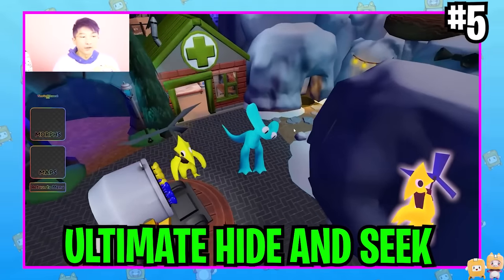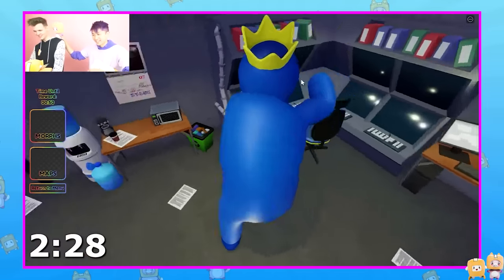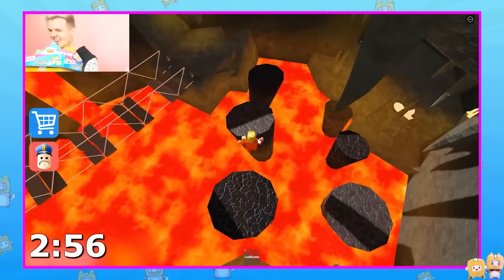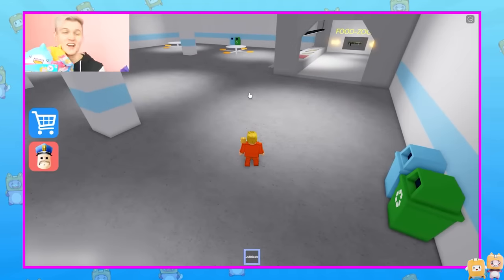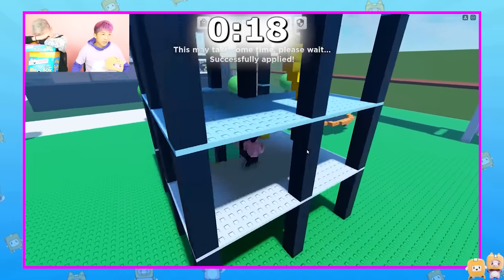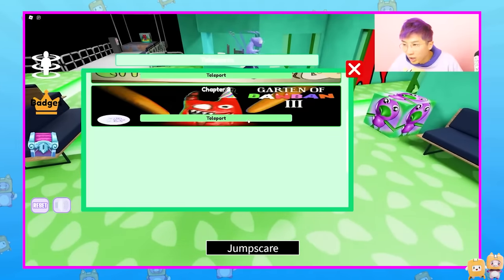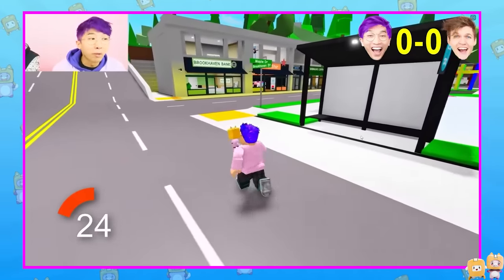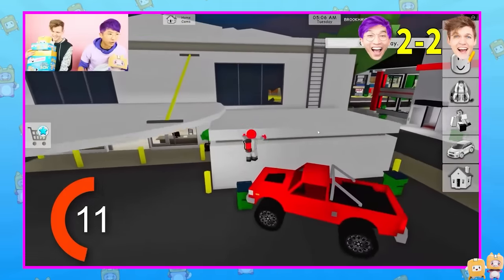EXTREME CAMOUFLAGE HIDE AND SEEK!? (BEST ROBLOX HIDING SPOTS REVEALED!)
LankyBox World!